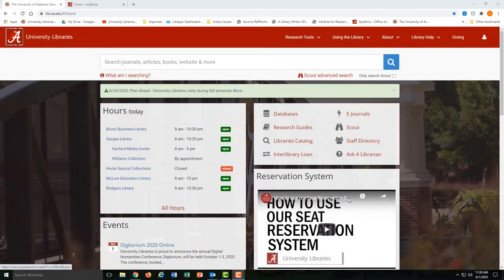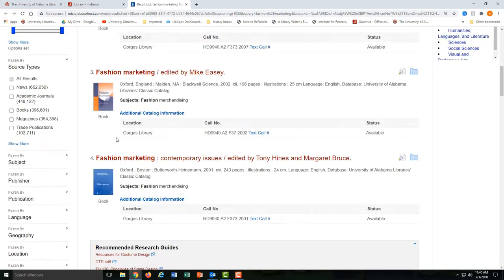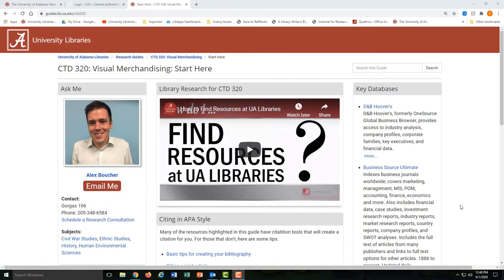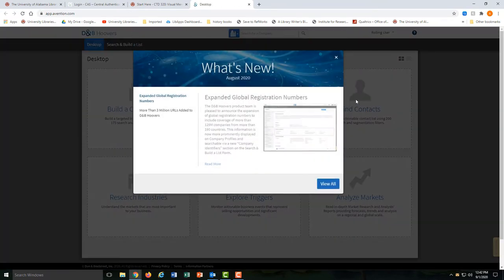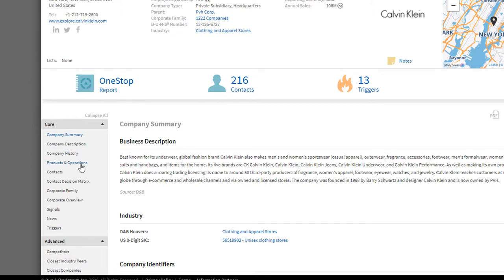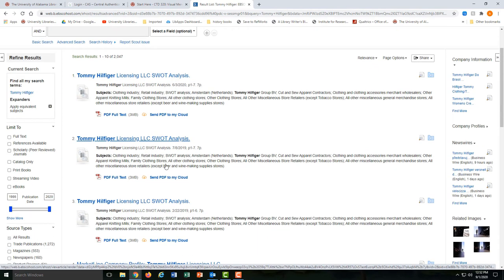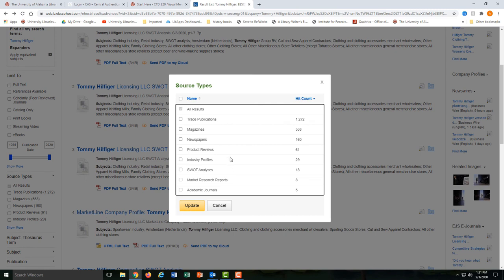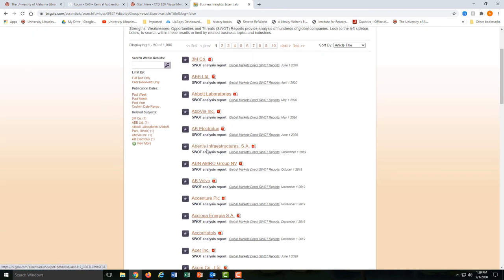Researching Fashion Companies: A How-To Guide for CTD 320 Students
In this video, we'll walk you through how to use some library databases to research a specific fashion company. You'll know how to access the library resources you'll need, and use them to find things like SWOT reports.

Transcript:

Hi, my name is Alex Boucher, I work at Gorgas Library, and today I’m going to walk you through how to do some company research for your class  project.
At Gorgas Library, I’m the research librarian for The College of Human Environmental Sciences, so I’m the person that is there to help you with projects like this one.
In today’s video, I’m going to try to show you how to do a few specific things.
First I’m going to show you how to access the library resources that you’ll need to use to complete this project.
Second, I’ll show you how to use some of these resources.
And finally, I’ll show you how to get in touch with me if you need some extra help with your research.
To access the library resources you’ll need, you can start at lib.ua.edu, or go straight from mybama. If you’re on mybama, you can access most of our resources by clicking on the library tab.
From here, you have a few important links. Scout is the library’s general purpose search engine – you can use it to find eBooks, print books, academic journal articles, and more.
The databases link is where you go to find some of the search engines that you could use to find company information.
But in this case, we just want to go straight to the research guides, scroll down to human environmental sciences, and then scroll down to CTD 320.
The easiest way to get in touch with me if you need some research help is to send me a quick email. I might be able to answer your question via email, or we can set up a meeting – either in-person or on zoom. In either case, just look under staff directory……and then scroll down.
But now we need to show you how to use some of these databases. You’re trying to find information about your specific clothing company, and you can do that with any of the databases we have listed.
Let’s start with D&B Hoovers.  This is a good place to go for quick information about specific companies. You can mainly ignore most of the home page, and just run a search for your company. I’ll start with Calvin Klein. Many companies will have several listings – in this case I’ll choose the North American listing.
You’ll see lots of information on the left-hand side of the screen. You can look at company history, description, summary, and more. You can also create a PDF report at the top of the screen and then download it.
In some cases, you will see a SWOT analysis category here. If you do see that, great. If not, you’ll just have to piece together information from the various categories. For “The Gap,” you will see a SWOT analysis, so it just goes company by company.
Now we’ll take a look at Business Source Ultimate. I’ll run a quick search, and in this case we see a SWOT analysis right at the top. In fact, there’s several of them – the most recent should be towards the top. If we click on this – you can download the PDF….email the link to yourself….and even generate a citation in all the main citation styles. Although you will want to double check that citation.
You can also look for different types of sources if you just click on the “source types” button. Here you’ll see all sorts of things, including but not limited to SWOT analyses.
The last one I’ll show you today is Business Insights. Here you can run a quick search. You’ll see a variety of company information. In this case, you will not see a SWOT report.
You can look directly for SWOT reports though. Under the companies tab you’ll click on SWOT Reports. You could scroll alphabetically, but the easiest thing to do is just search for your company in the search within.
And that’s all we’ve got for this video. Hopefully this will help you get started on your class research project, but if you need any extra help just ask me.